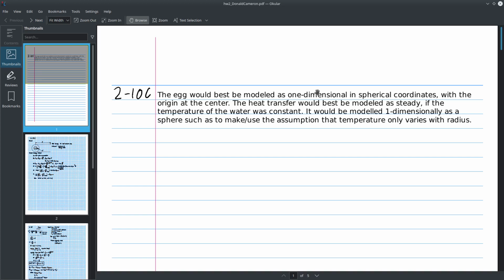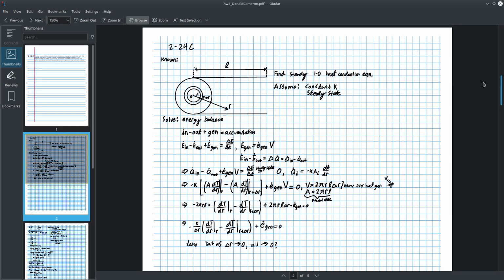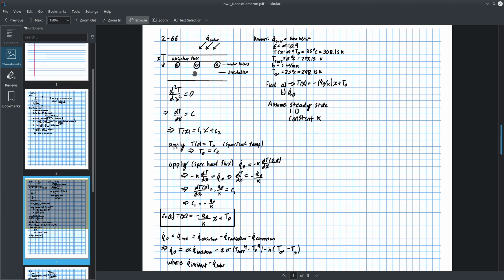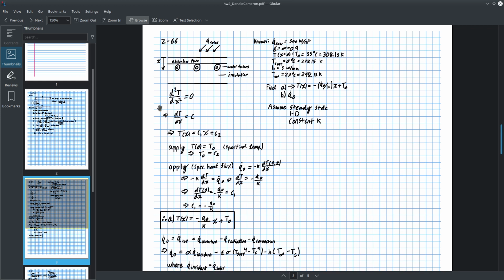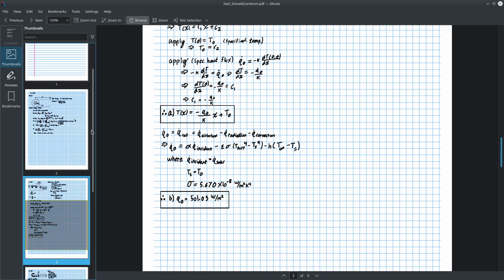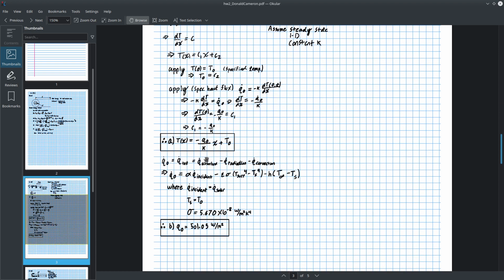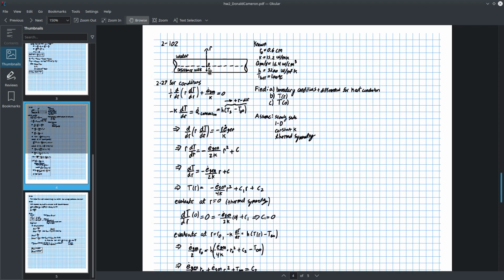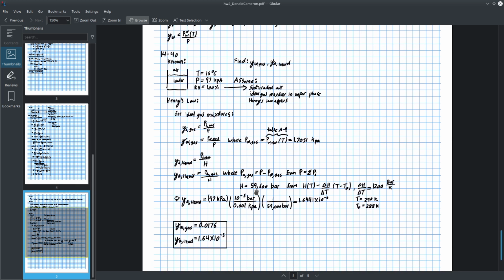CBEN 314 Heat and Mass Transfer Homework 2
Problem solution video submission for CBEN 314 homework 2.